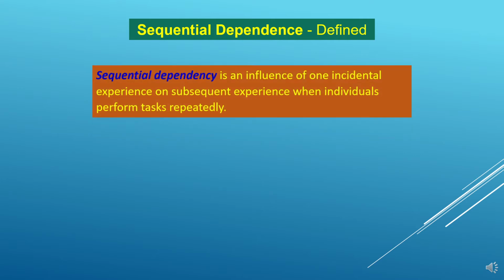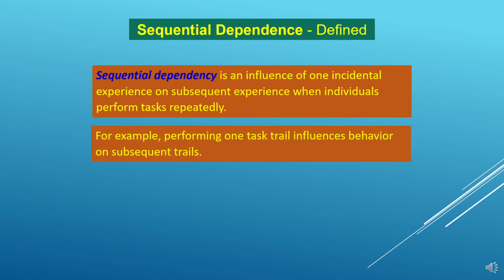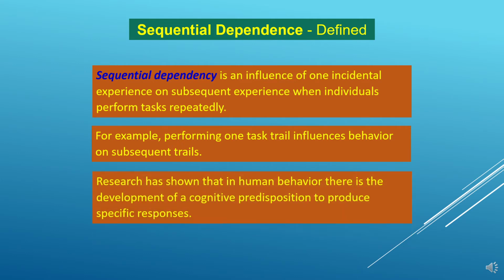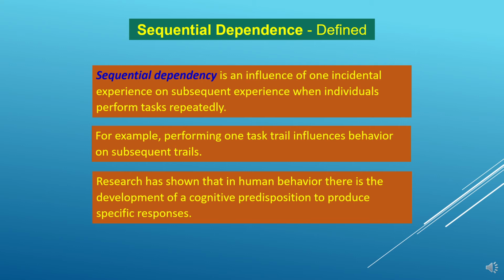Resistance Management Lesson #4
Resistance Management Online Course OASAS Approved
Institute for Learning and Development (#0932)